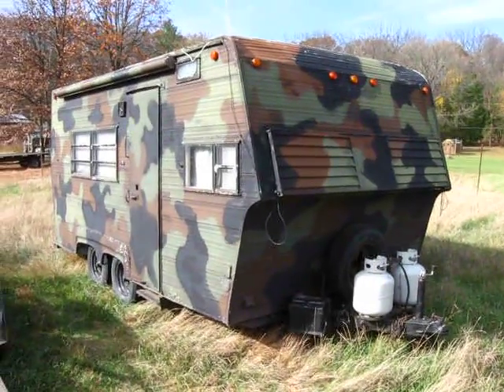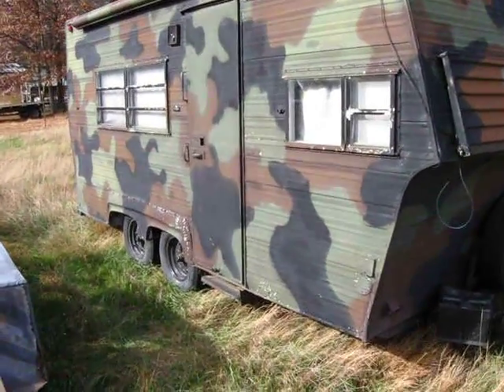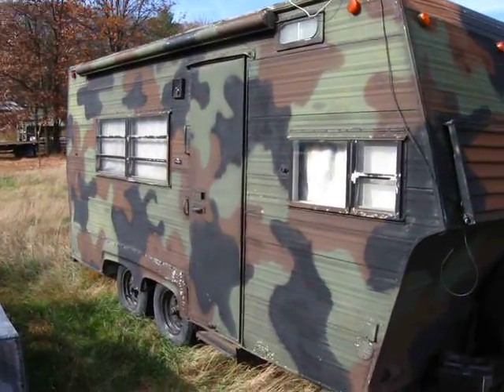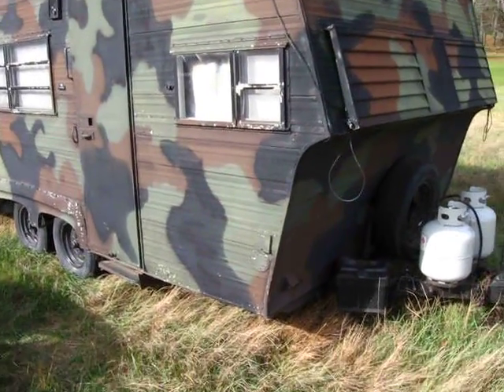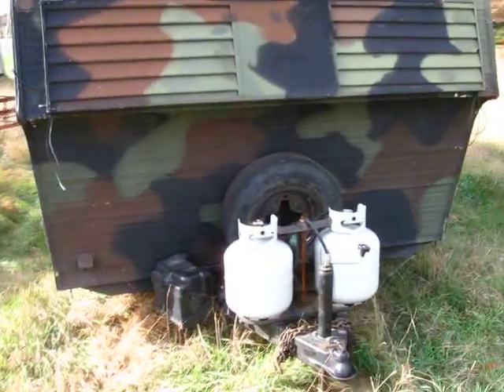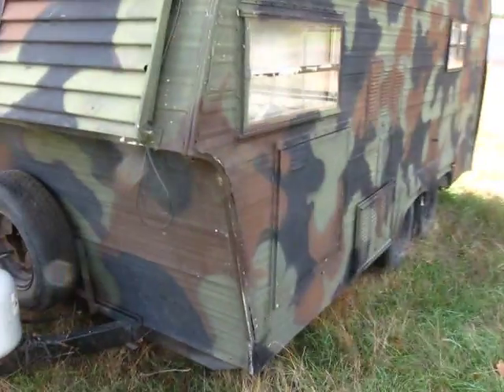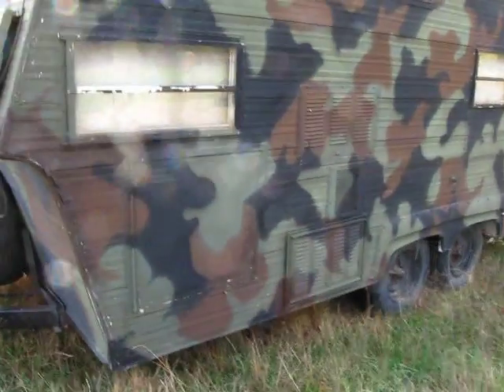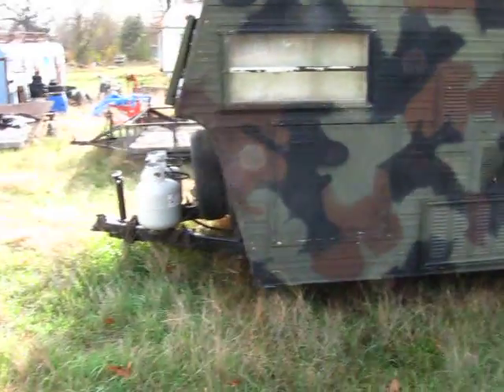camouflage camper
my camouflaged camper 74 travel mate